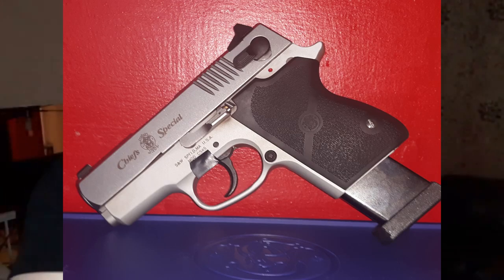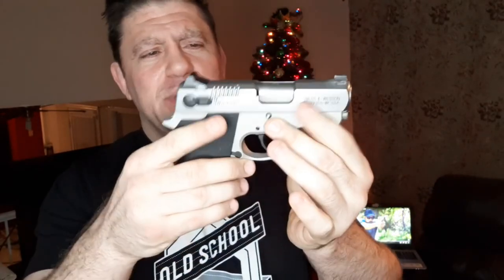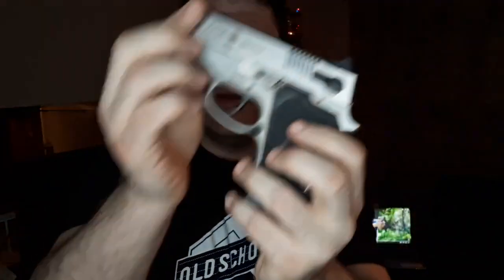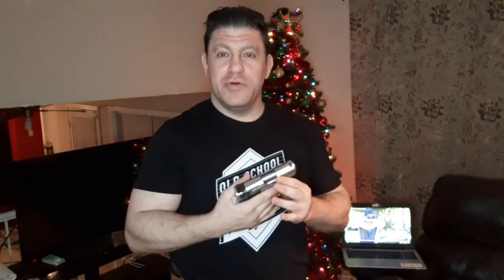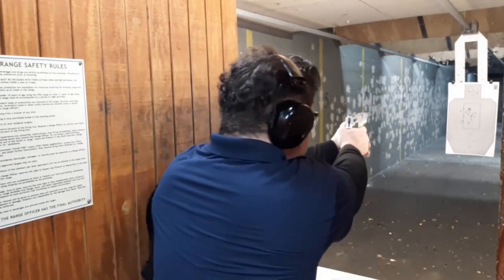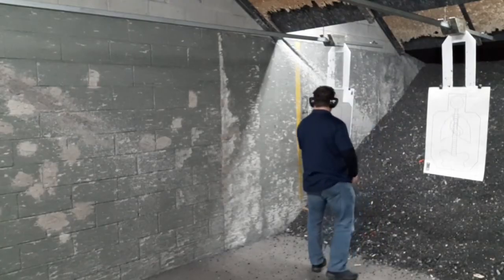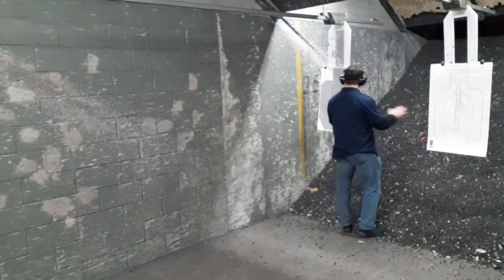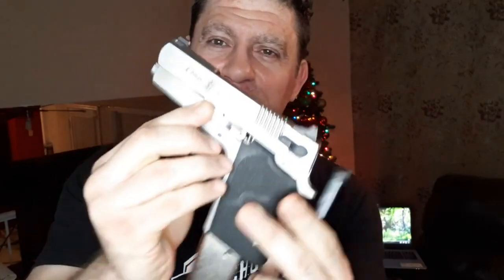My Carry Gun Is Outdated and Weird 2.0 Old School Compact .45 Lucky Gunner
Much Hespect to Lucky Gunner Ammo My Carry Gun Is Outdated & Weird 2.0 Lucky Gunner
My Carry Gun Is Outdated and Weird 2.0 Old School Compact .45

If you want to SUPPORT or arrange for a Seminar via email or Please make a Donation via PayPal to help out someone that traveled around the world making content at all the top gyms via eating Ramen noodles & staying at Hostels and sleeping on mats, in closets, in old elevator shafts in dojos.

Learn to mix Catch Wrestling w/ your Brazilian Jiu-jitsu BJJ!  ccw edc

TheCombatSystem.com

Daniel Theodore Focus Firearms pistol revolver review reviews unboxing uspsa Hickok45 Yankee Marshal Lucky Gunner Ammo Sootch00 mrgunsngear channel nutnfancy Talon Sei MarksmanTV TFB TV Hrfunk Mrholster TheFireArmGuy Craig Douglas shivworks Warrior Poet Society Paul Harrell
Ruger GP100 9mm vs .45 vs .357 Magnum for CCW Concealed Carry Tips Gun Sam _Revolver Aficionado_   EDC Best SHTF gun home defense Justin Opinion Honest Outlaw Hegshot87 DemolitionRanch Tactical Toolbox Irakveteran8888 FpsRussia God family and guns military arms channel Beretta9mmUSA Colion Noir Jerry Miculek - Pro Shooter NeverEnuffAmmo Edwin Sarkissian Polenar Tactical Geauga Firearms Academy Focus Firearms USA Carry forgotten weapons hammer striker graham bates show show new releases old classic carry guns unboxing first look range test shooting

theroguewarriors hard2hurt ramsey dewey gracie breakdown university martial arts journey ufc - Ultimate Fighting Championship One Championship BellatorMMA Bare Knuckle Fighting Championship Modern Mixed Martial Artist club news Practical Combat Fighting Master Wong Self-Defense 3rd Gen Smith & Wesson metal steel pistols autos pistol S&W Model 5903 9mm 3rd Gen Pistol S&W Model 5906 3rd Gen Review 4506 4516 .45 S&W 4006 TSW CHP 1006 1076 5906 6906 police trade in cs9 cs40